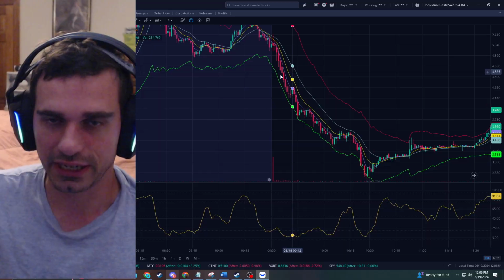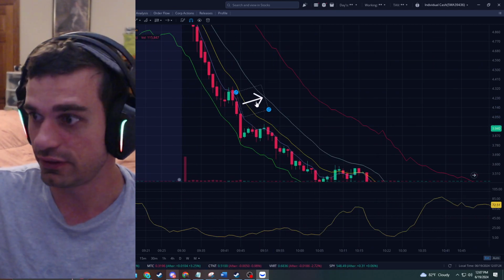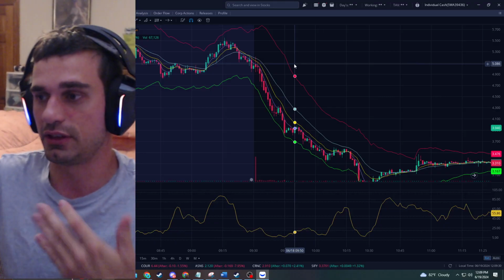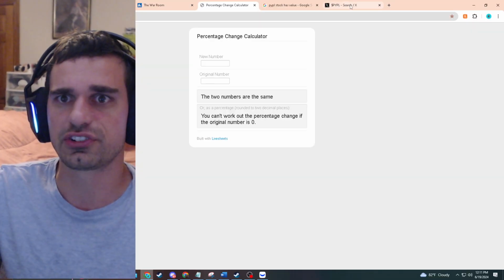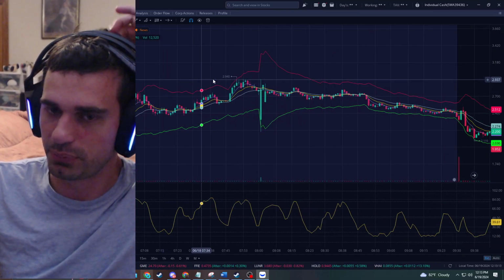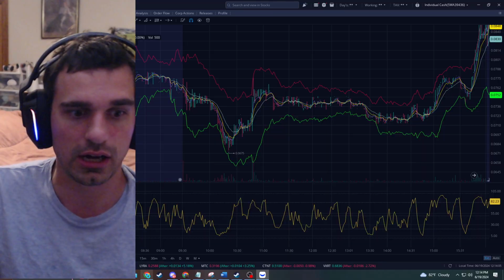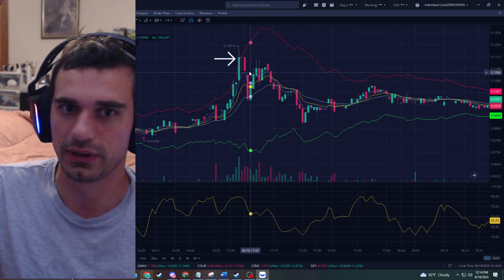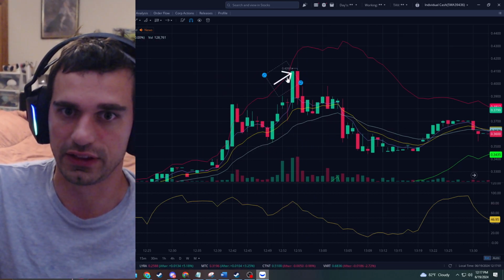Day Trading Strategy For Beginners That Anyone Can Learn To Do (With Zero Experience)